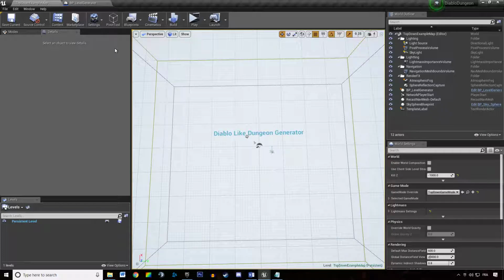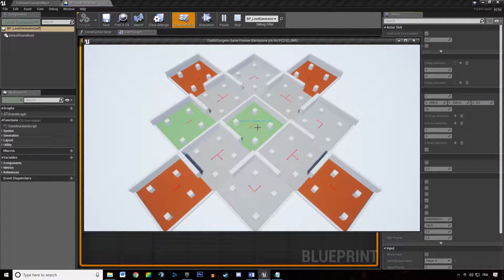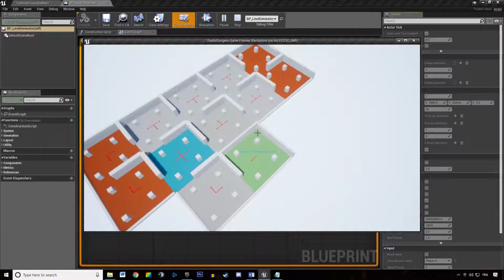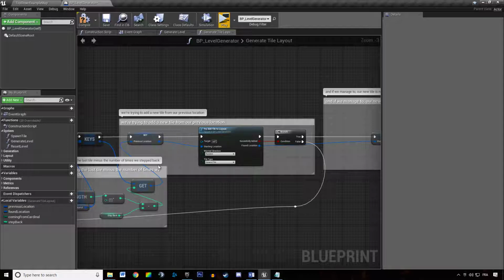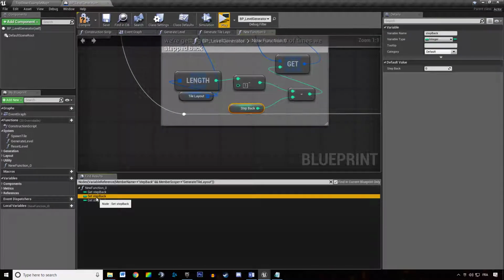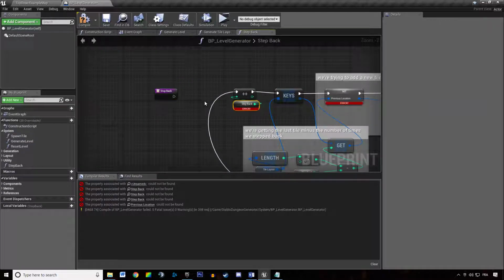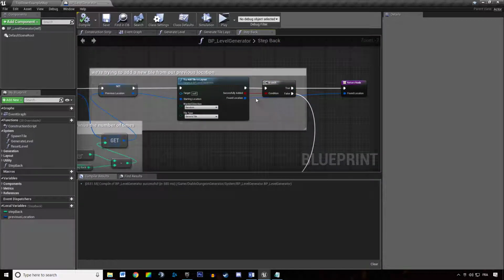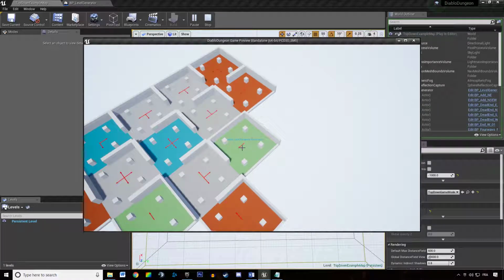Diablo Dungeon Generator #21 Bugfix: End Tile | Unreal Engine 4